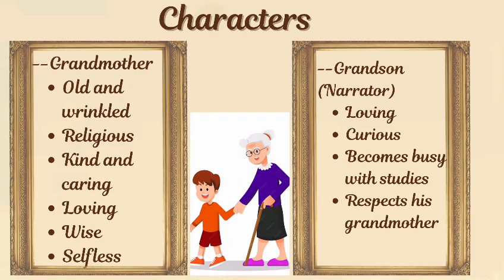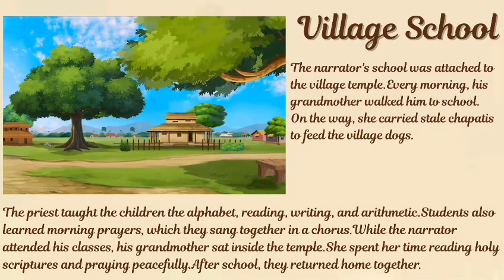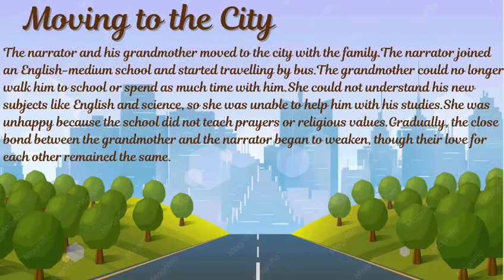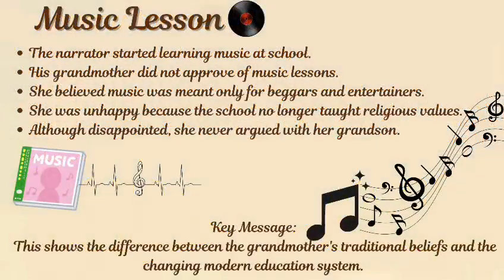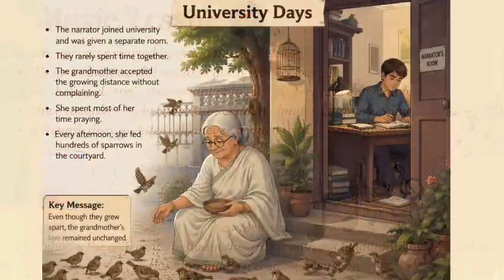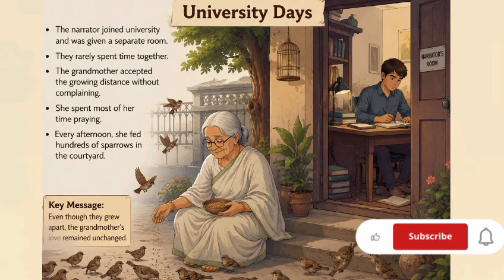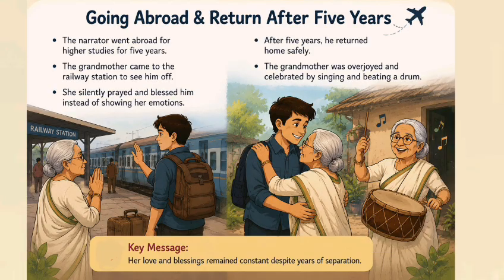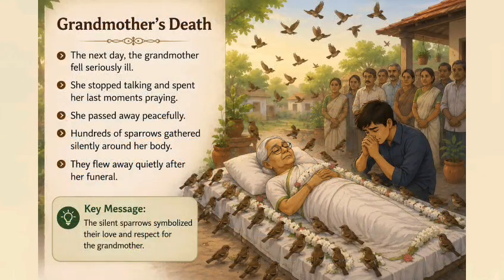Class 11 English Chapter 1 | The Portrait Of A Lady | Hornbill | EXPLAINED IN ENGLISH | CBSE 2026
In this video, you'll learn:
✔ Complete explanation
✔ Important questions
✔ CBSE Class 11
✔ Easy notes